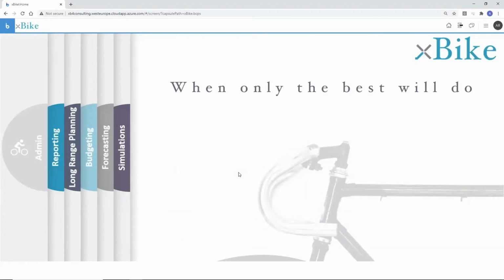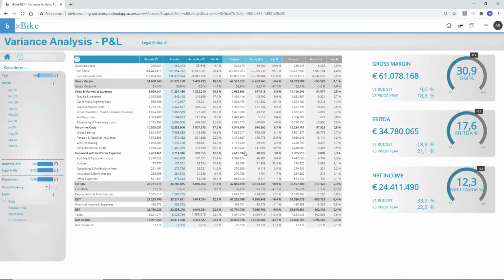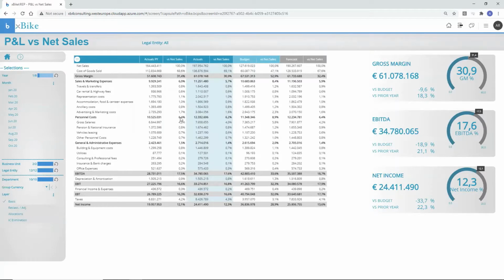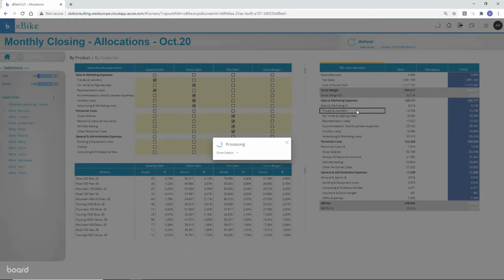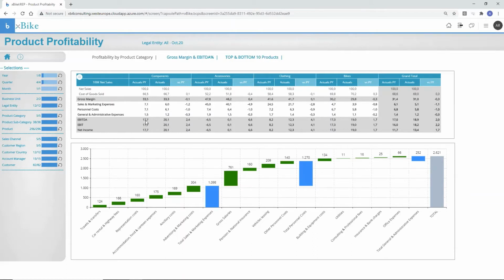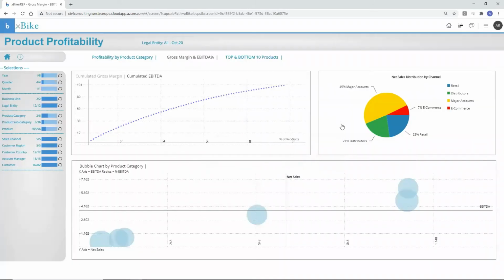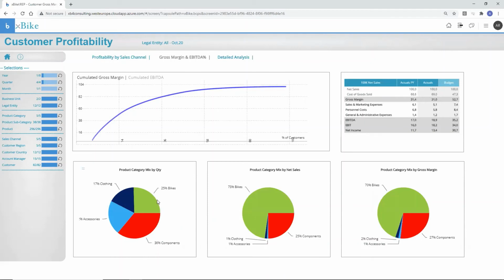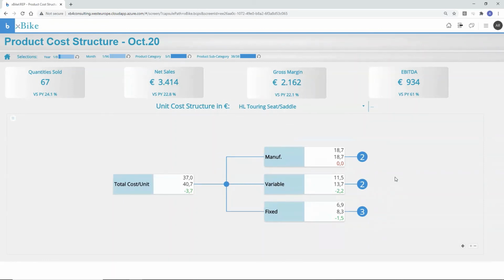Do you know the profitability of your products & customers?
Do you know the profitability of your products & customers? Get ready to come with us on a growth journey where you will gain a deeper understanding of how you can overcome the functional challenges within your FP&A processes. During this webinar you will learn how to:

- Measure the profitability of your products & customers
- Identify which costs and how they are impacting your result
- Leverage the benefits that a CPM tool like Board can offer